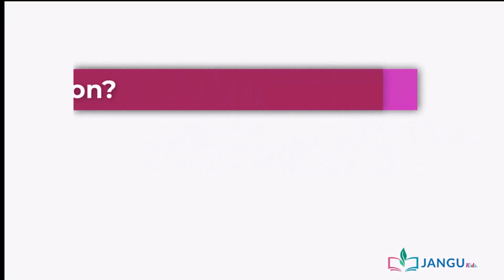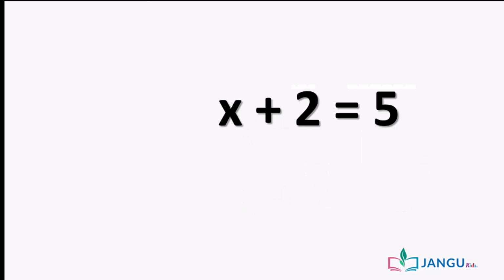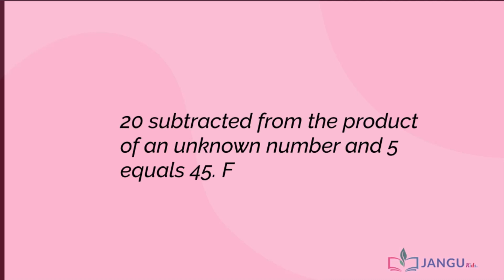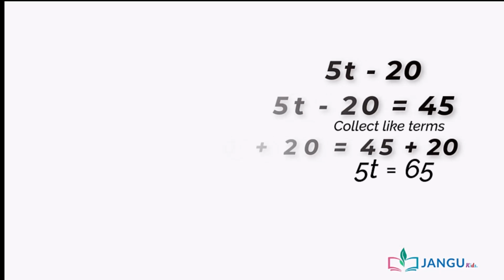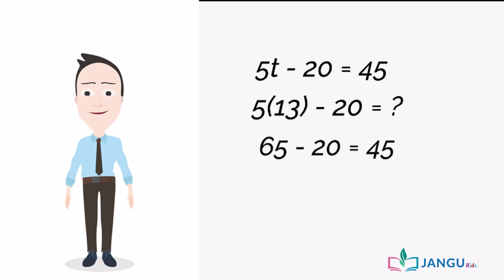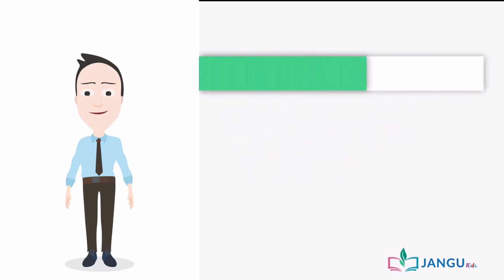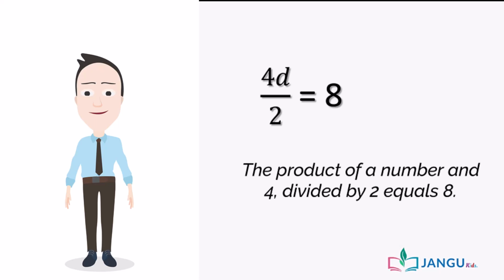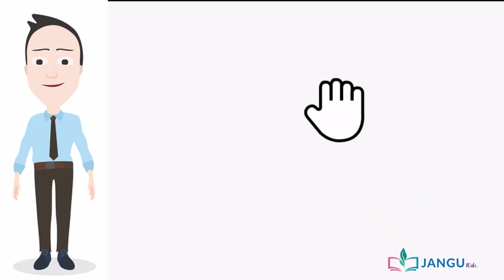JSS 1 Simple Equations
Master simple equations! Translate word problems into math equations, solve step by step, and cross-check answers. Discover the unknowns and become a math whiz!